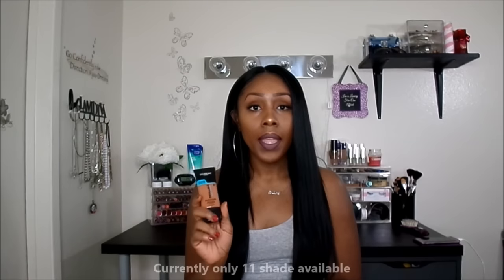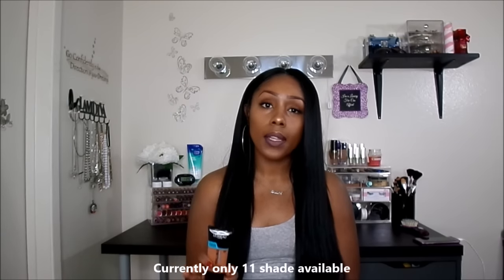My Current Everyday Foundation Routine + L'Oreal Pro-Glow Foundation Review | 212 Cocoa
Hey everyone =) This a  2 for 1 special. My current summer foundation routine as well as my review on L'Oreal's new Infallible pr glow foundation. I hope u all enjoy!!!

You can purchase this foundation at your local drugstores or

Faceebook: Ashla Nicole